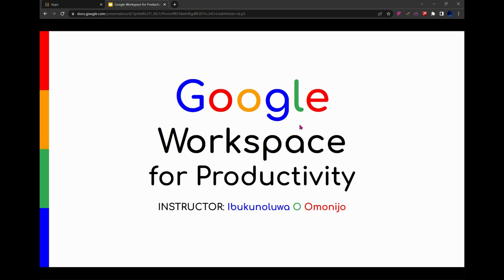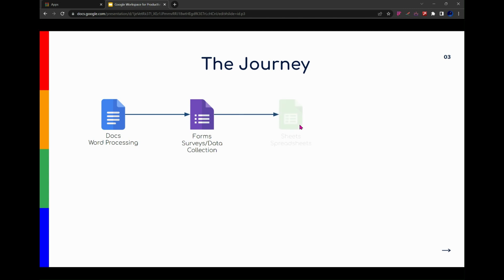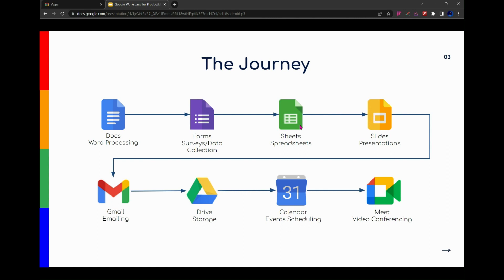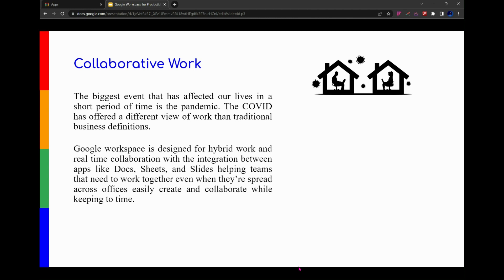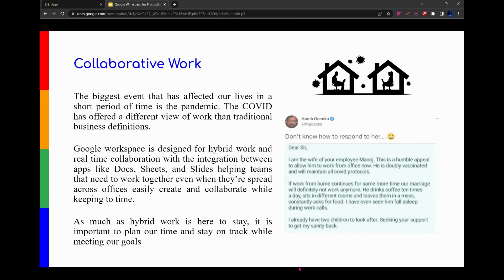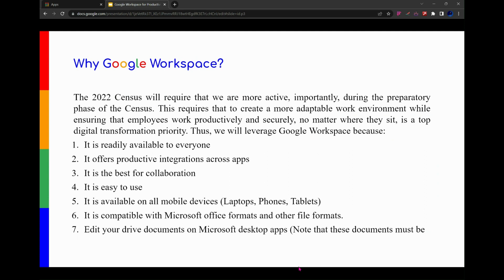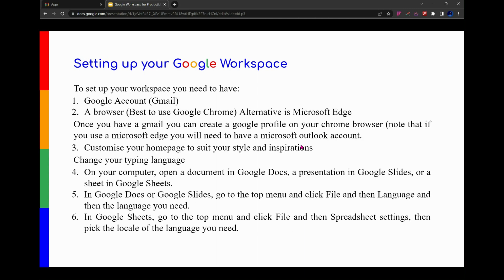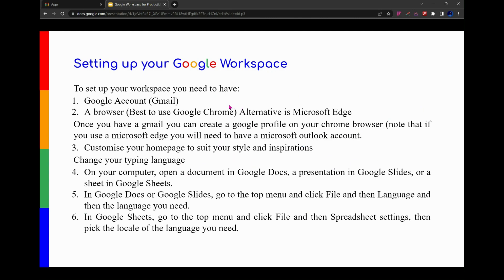Introduction to Google Workspace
Google workspace introduction